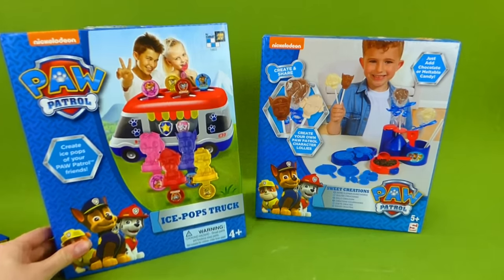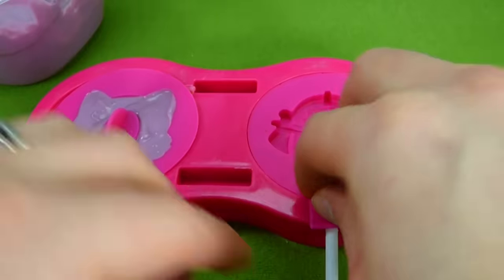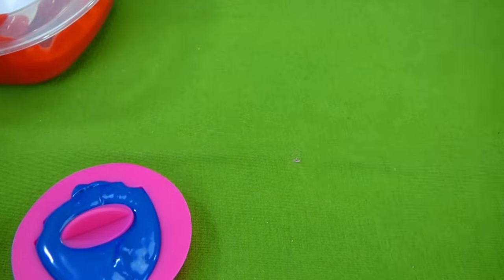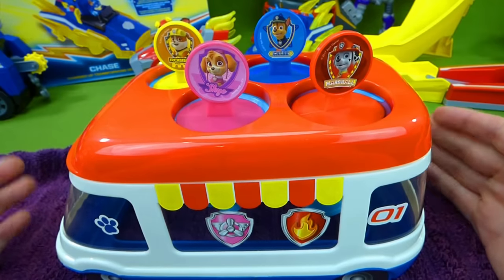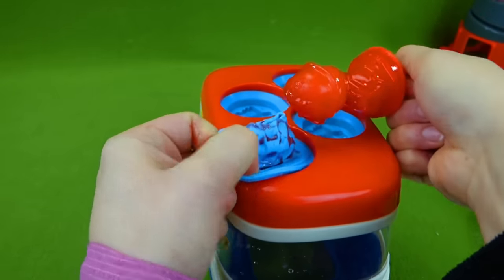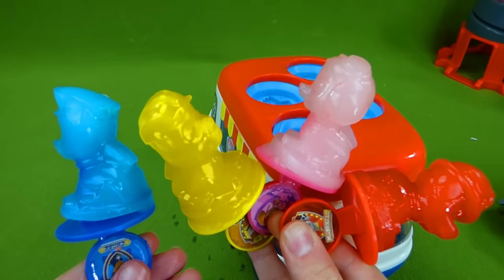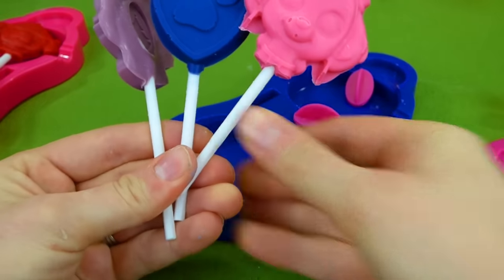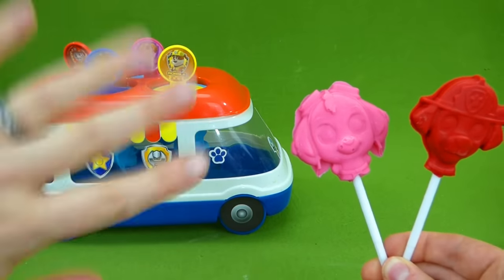LOTS of Paw Patrol Popsicles and Candy Maker! Paw Patroller Ice Pops Pup Toys DIY Kids Food Craft!